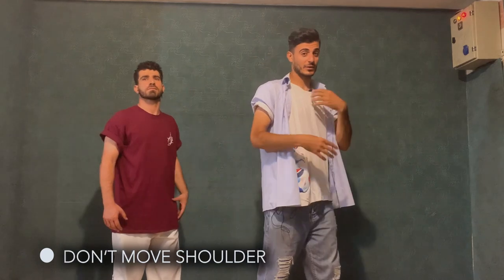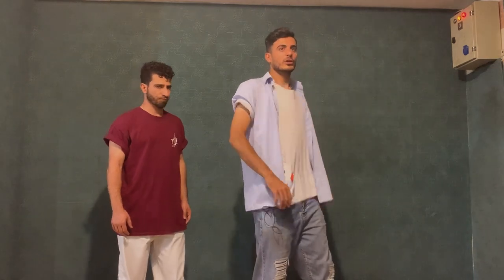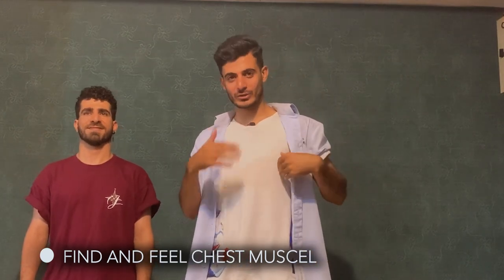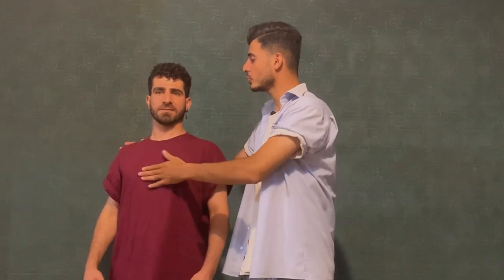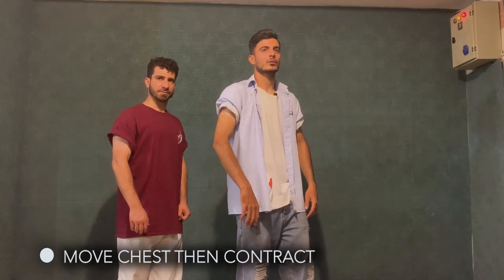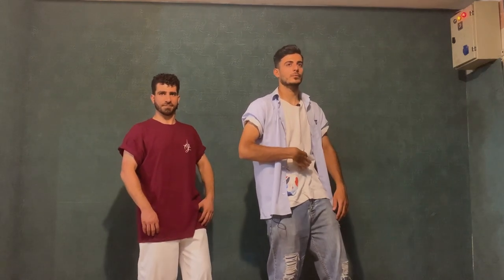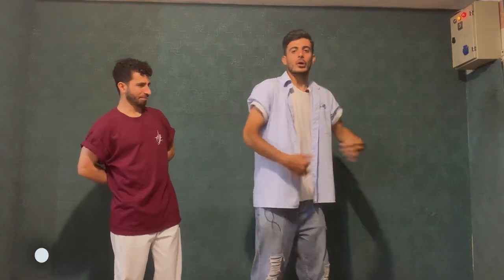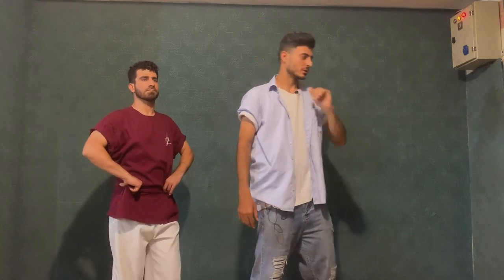Awesome way to having 💥BOOOOM CHEST POP💥 | Chest pop Tutorial | POPPING DANCE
Learn this powerful CHEST POP. there is something that it makes you UNIQUE AND DIFFERENT.
INTRO: (00:00)
CHEST TUTORIAL: (00:34)
END: (09:29)